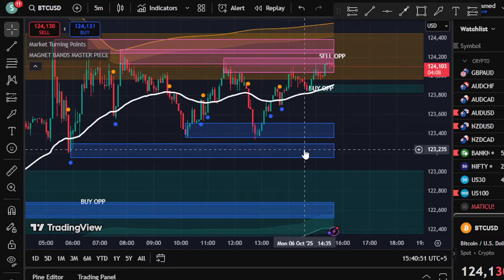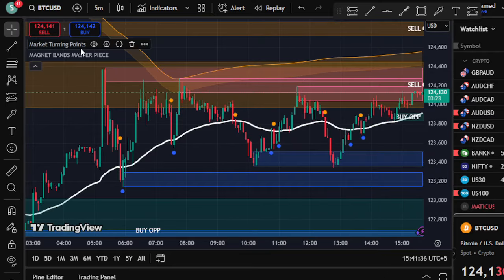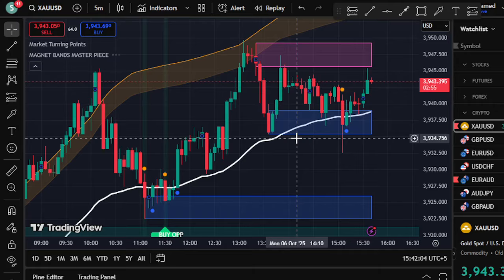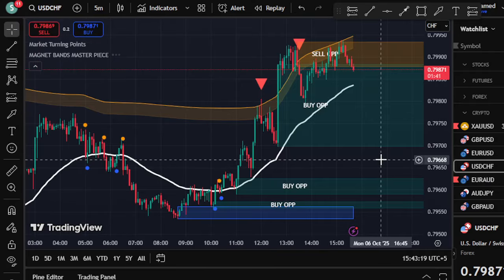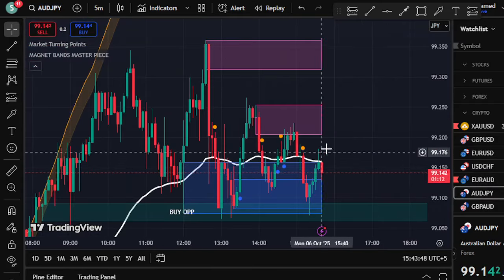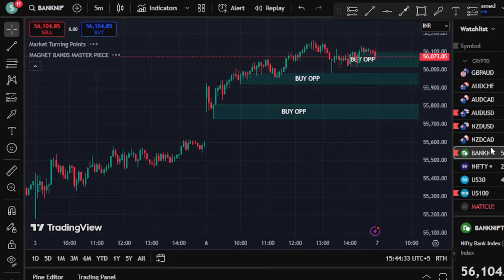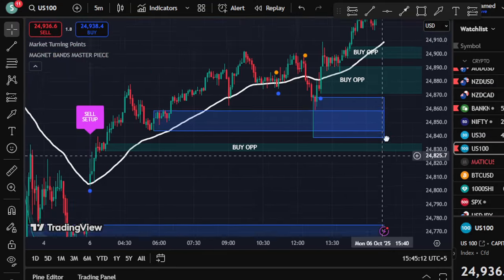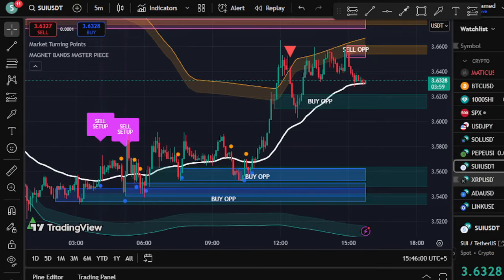Moving Average Indicator Strategy | Secret Formula That Actually Works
In this video, I’ll show you a moving average indicator strategy that works like magic.
This setup gives clean buy and sell signals that help you catch perfect market trends.